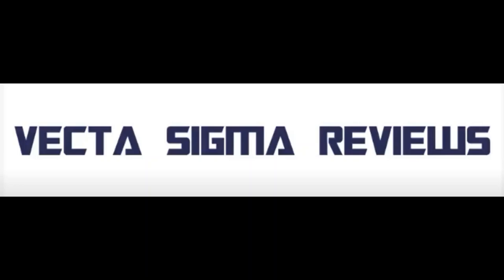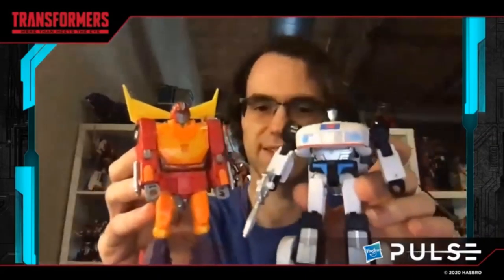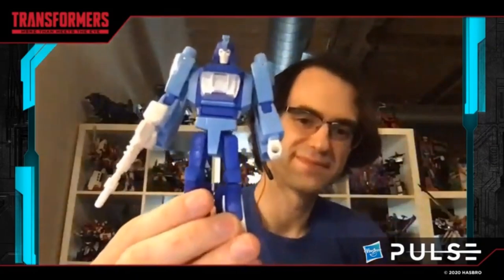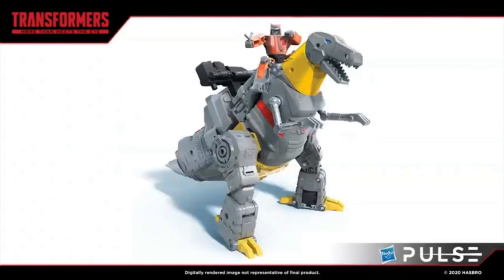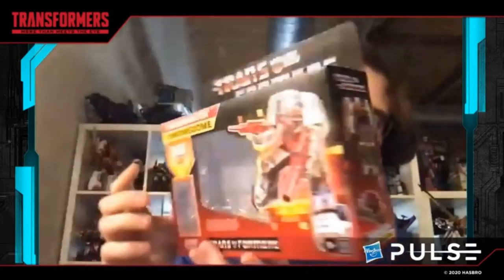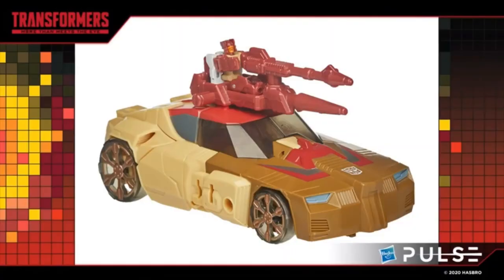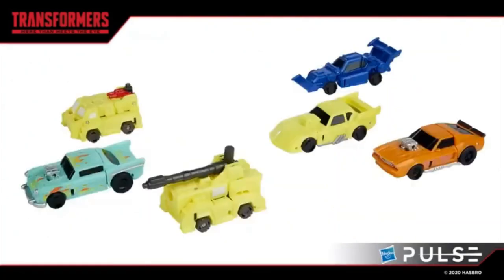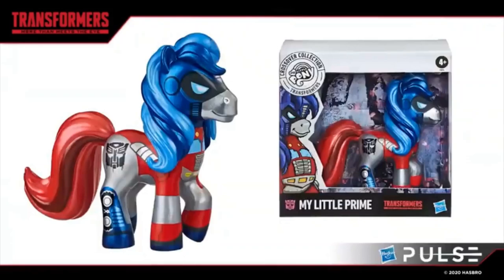TRANSFORMERS NEWS - FAN FIRST FRIDAY - STUDIO 86 - DEVASTATOR - HEADMASTERS - AND MORE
TRANSFORMERS NEWS - FAN FIRST FRIDAY - STUDIO 86 - DEVASTATOR - HEADMASTERS - Transformers Generations War for Cybertron Galactic Odyssey Collection Micron Micromasters 6-Pack - CUP - HOTROD - SCOURGE - BLURR - JAZZ - TRANSFORMERS X MY LITTLE PONY

FACEBOOK FACEBOOK.COM/VECTASIGMAREVIEWS